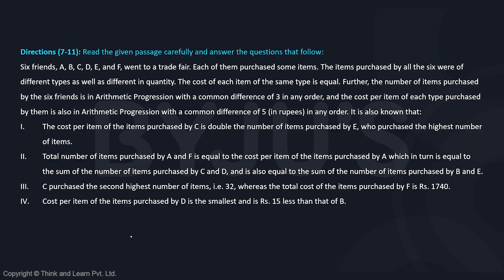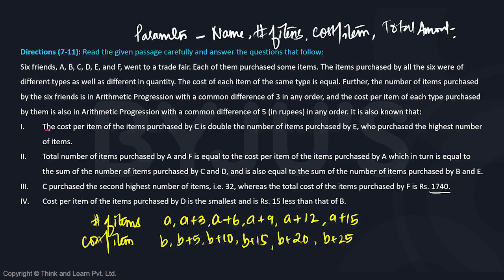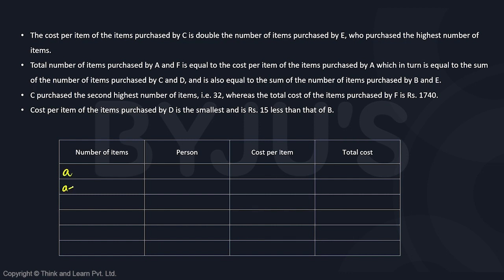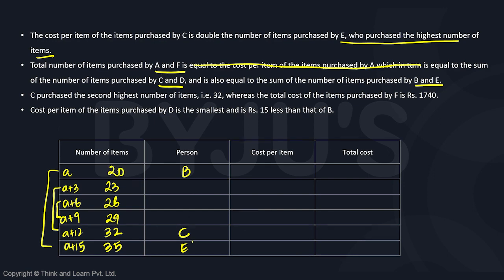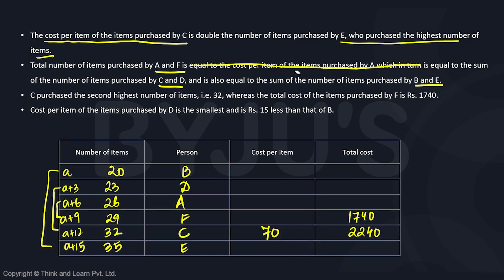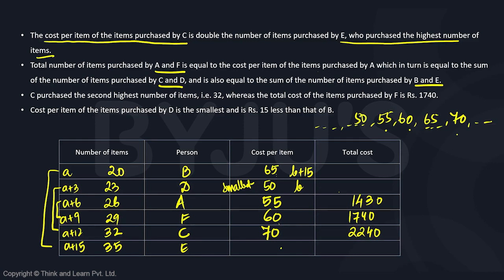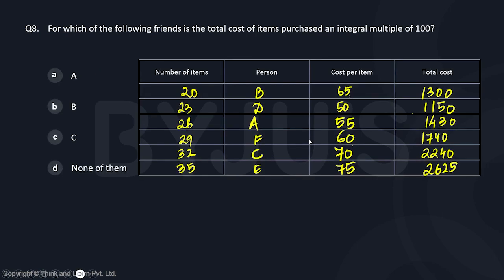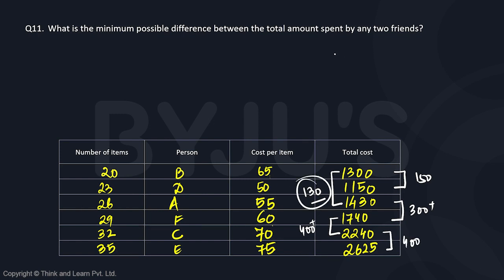CAT GNSSTHV956 Q7 Q11